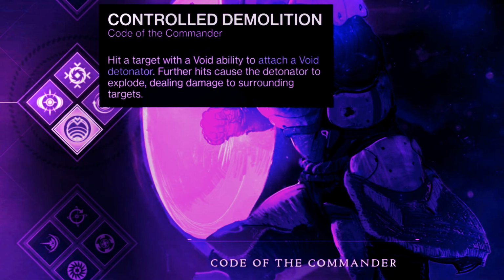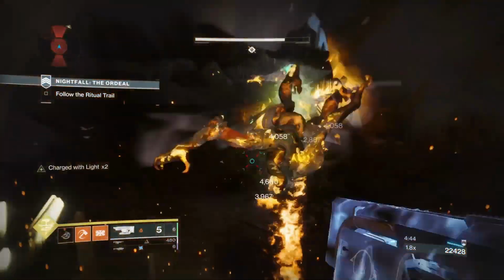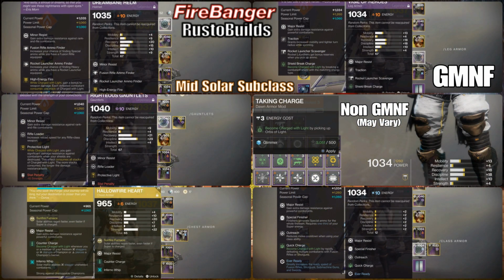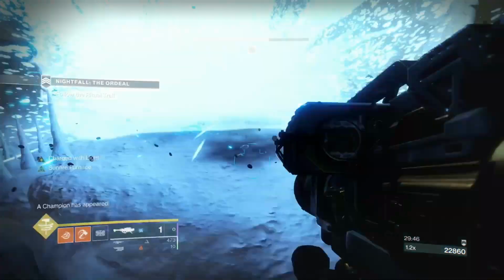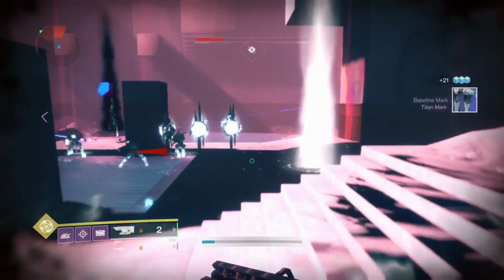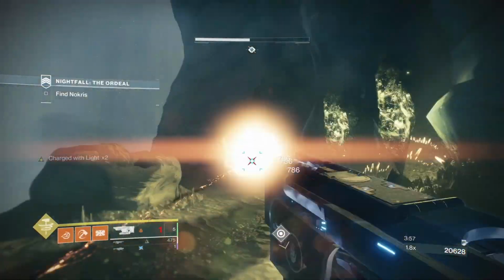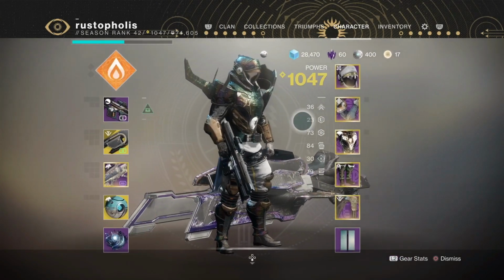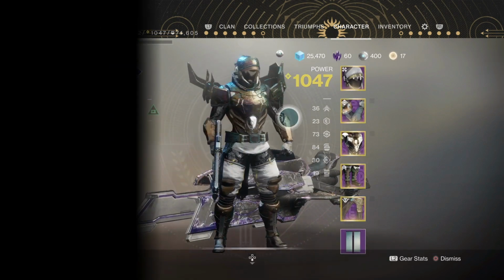Top 5 Best TITAN Grandmaster Ad Control Builds - Destiny 2 Season Of Arrival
Situations are what I build for mostly. I sit and run encounters over and over until i can plug any gaps with the room I have on a build based on what I need them for. These are the top 5 fastest speed kill builds for the ad slay role on any given team. the final 2 are universal guardian so Hunter and Warlock can enjoy them also! I hope these demonstrate how well they play with the little time i had to show 5 builds. I Might be maining Titan now due to the quickness and properties these add with the subclasses. enjoy and definitely build these out! it took me 2 days to get my stats right for 8 reco and 8 dicipline with all resists.